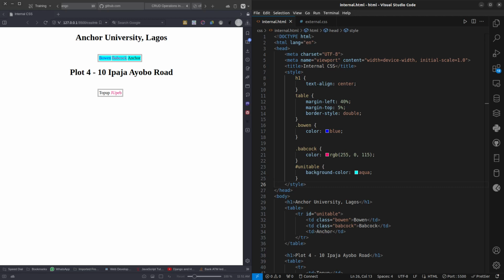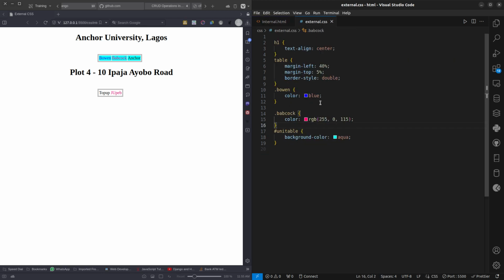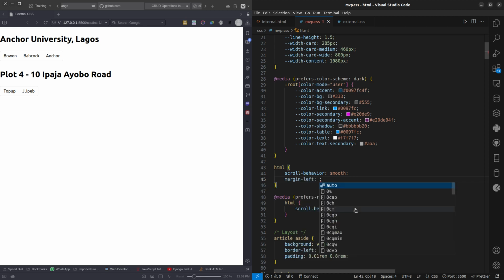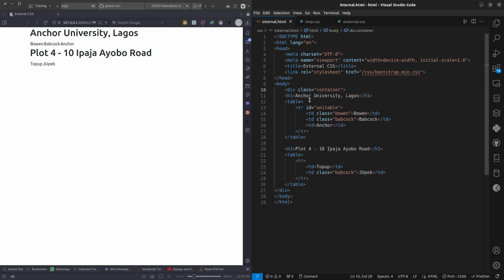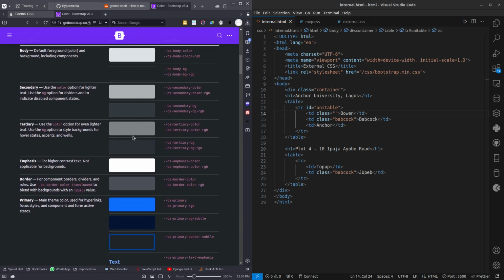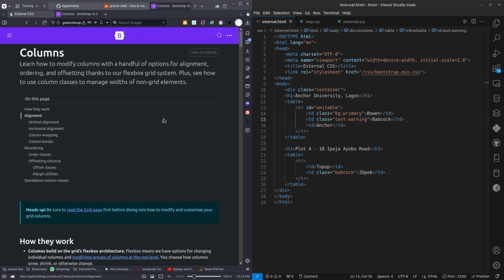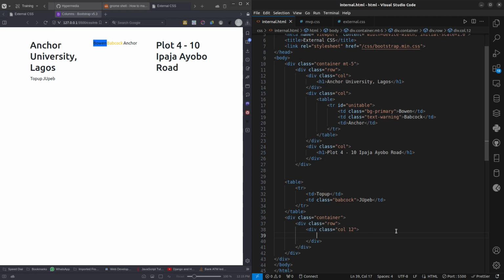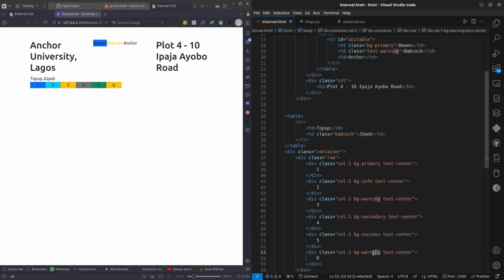ExternalTOPUPCSS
External CSS for Topup Students